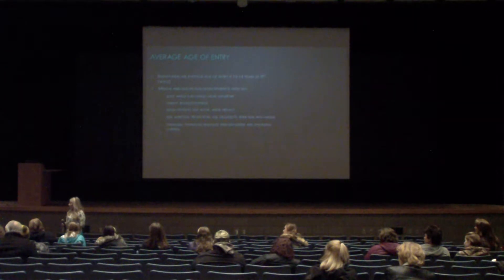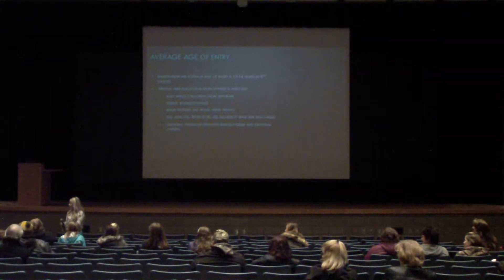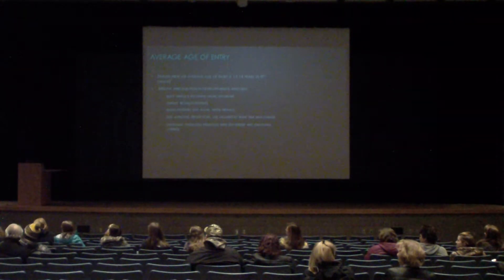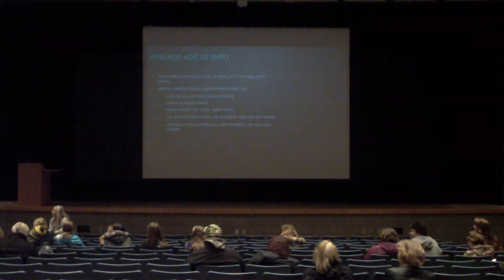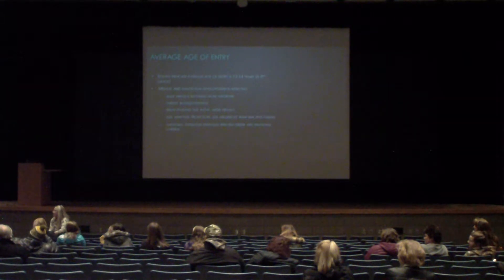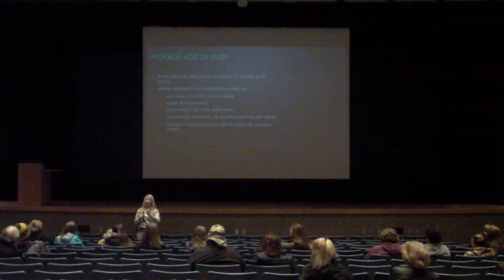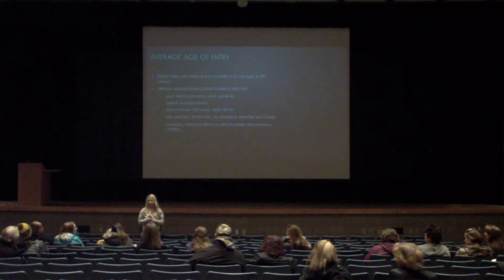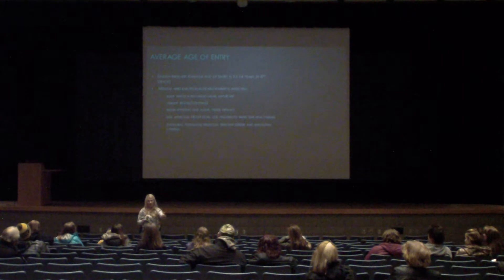Parent Trafficking Presentation- Mosinee SD Part 3